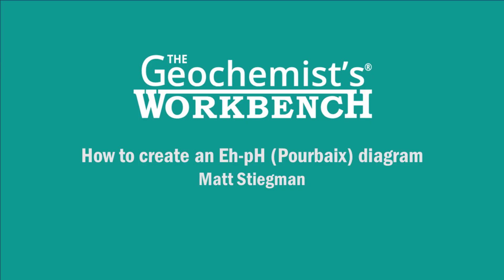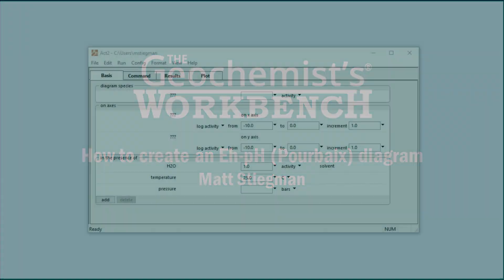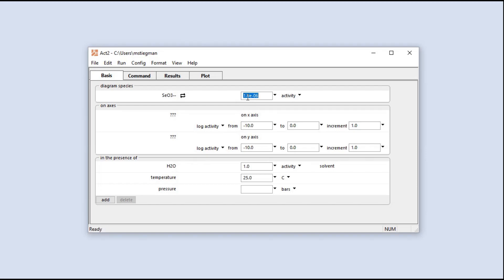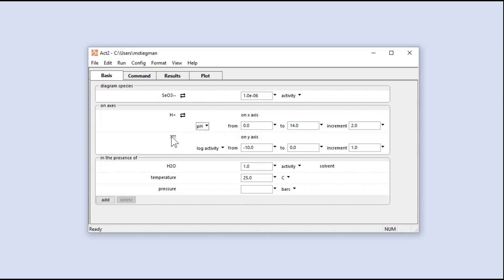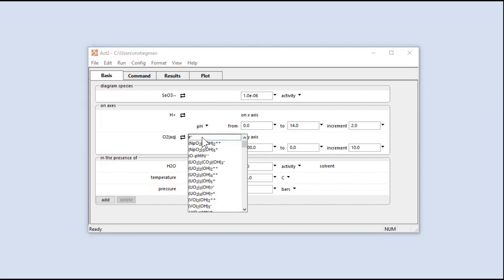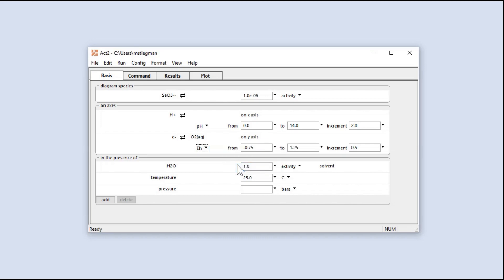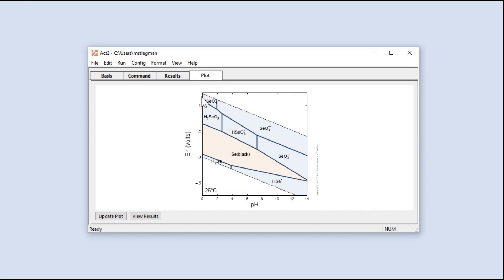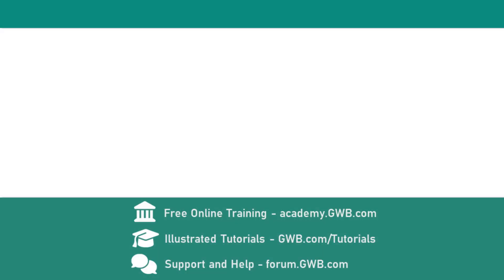How to make an Eh-pH (Pourbaix) diagram in Act2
Learn how to make an Eh-pH diagram using Act2. Available in all GWB versions, including the FREE Community Edition.

Free GWB Community Edition: community.GWB.com